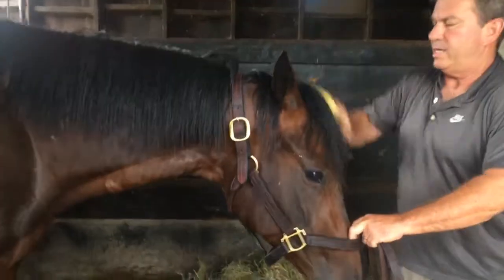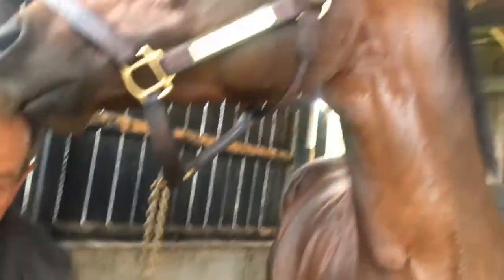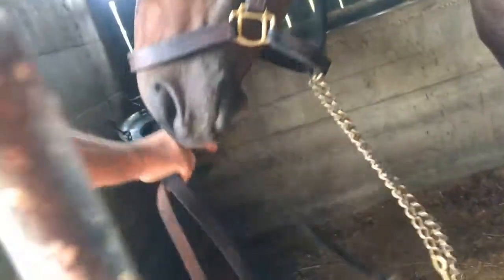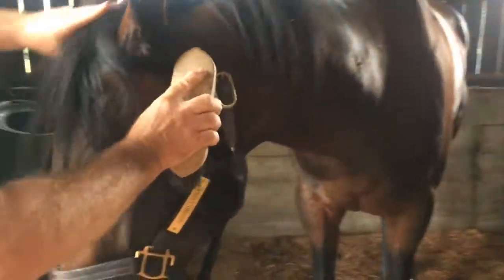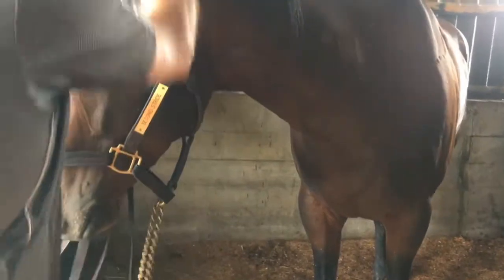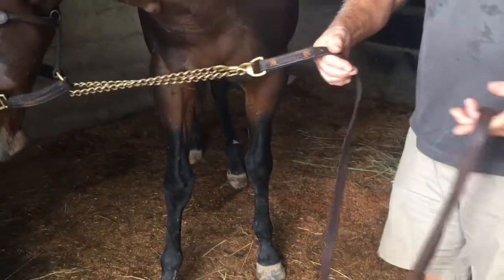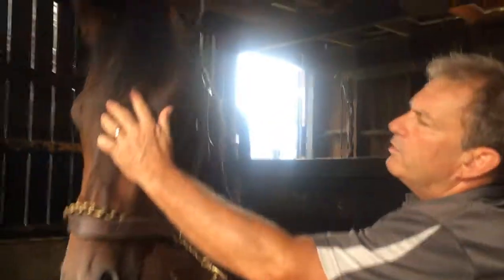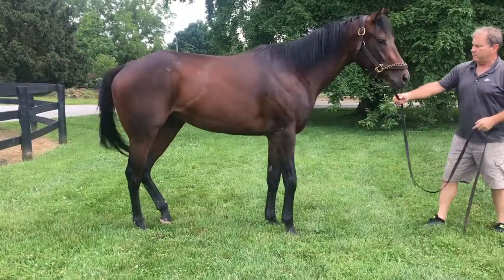how to do a Second Stride horse conformation photo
This video has some tips to help out volunteers take photos of the retired thoroughbreds of Second Stride, located near Louisville KY.

Of course not every horse is going to be as easy to handle as this one, but all retirees really appreciate the attention!  Volunteers always get direction from our horse manager before handling any of the horses.

We didn't include a head on front shot in this video, but we generally do that to show how straight legged each horse is.  Don't cut off ears or feet in any photos!  Always make sure ears are forward - nobody likes the look of pinned ears.